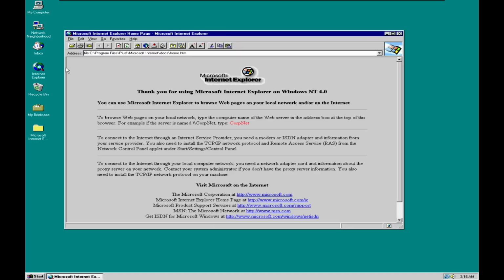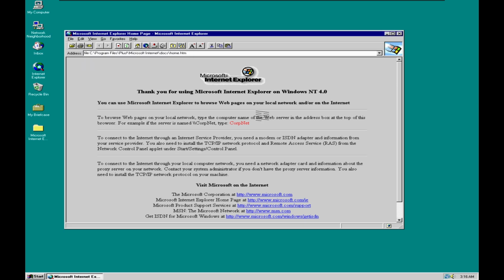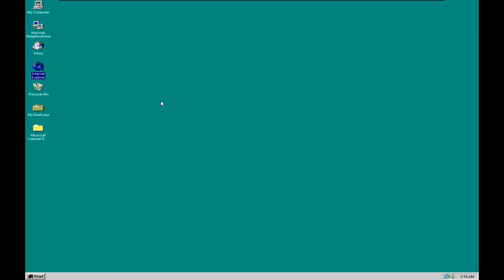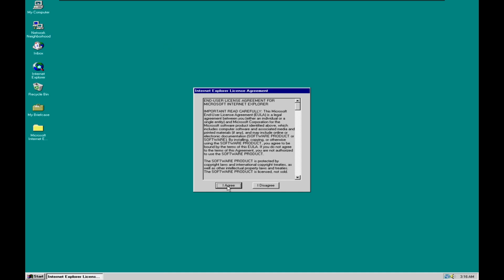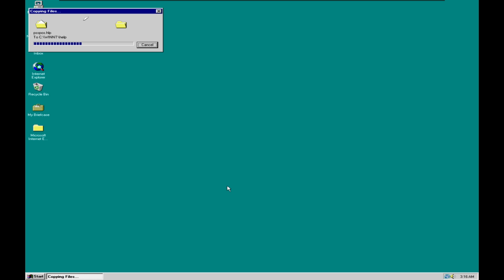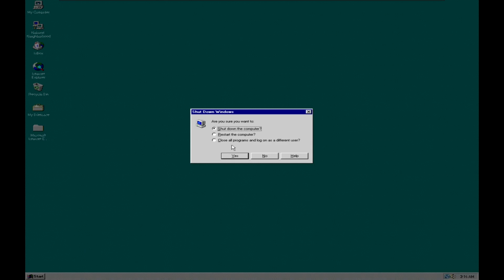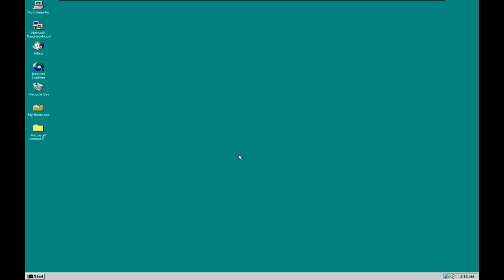Internet Explorer 3.0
Installing Internet Explorer 3.0.

All videos are recorded in real-time and with real-time problems.

This series has been put together to document Browsers from all eras.

My Kit

Asus - ROG STRIX B550F Gaming
4x Corsair Vengeance LPX 8GB DDR4 (32GB Total)
Nvidia GeForce RTX 3060 Ti (Founders Edition)
4x Toshiba 420GB SSD (Raid 10)
2x Crucial P3 Plus (1TB)